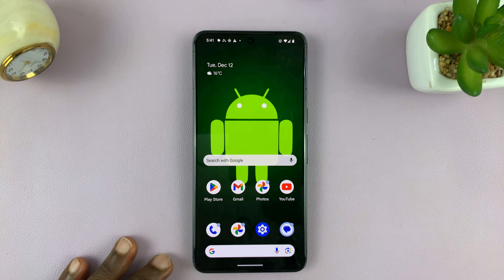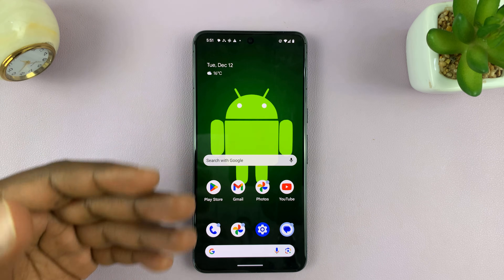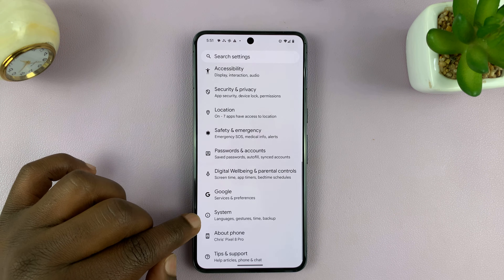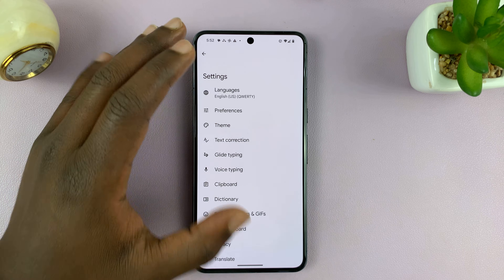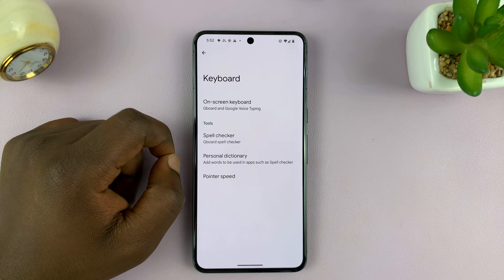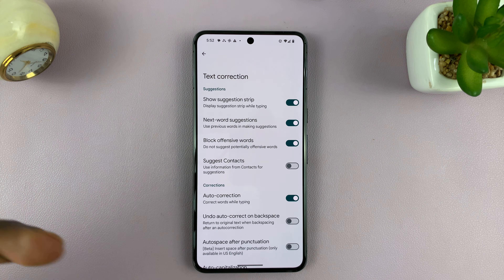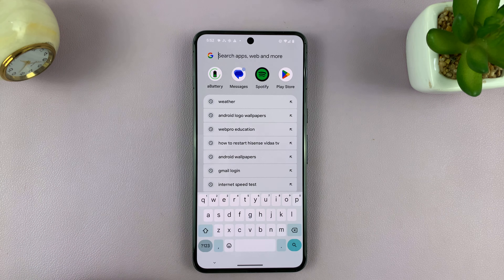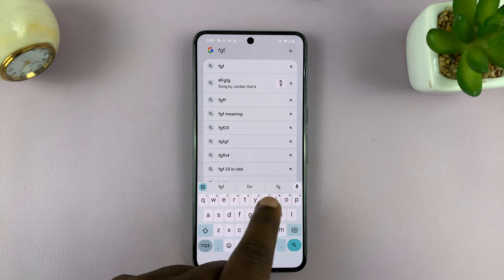How To Turn OFF Predictive Text On Android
Here's how to turn off predictive text on Android.

Predictive text, also known as auto-correction or auto-suggest, is a feature that suggests words or phrases as you type on your Android device's keyboard. It predicts what you're going to type next based on context and your typing patterns, aiming to speed up your typing and reduce errors.

Predictive text, while a handy feature on Android devices, isn't everyone's cup of tea. For those who prefer to compose messages or emails without the aid of predictive text, turning it off can be a welcome change.

Whether you're looking to disable it temporarily or permanently, here's a step-by-step tutorial on how to turn off predictive text on Android.

Go to Settings
Select System
Select Keyboard
Select ON Screen Keyboard and choose the active keyboard
Select Text Correction
Find Show Suggestive Strip

Google Pixel 8 Pro:

Galaxy S23 Ultra DUAL SIM 256GB 8GB Phantom Black:

Cell Phone Tripod Adapter